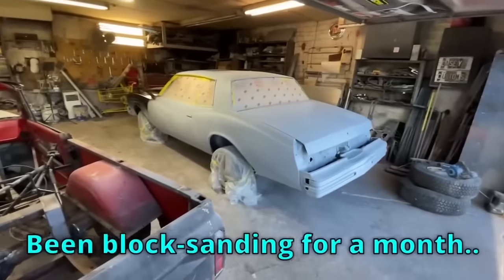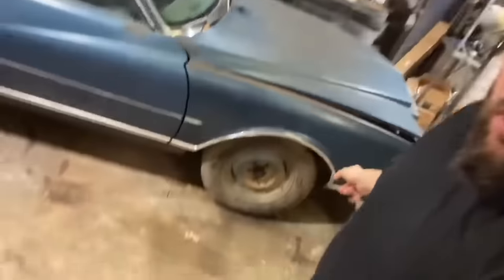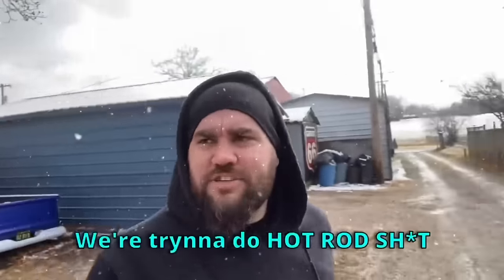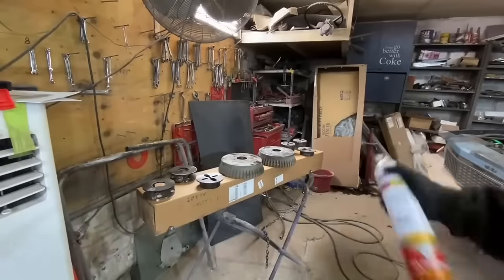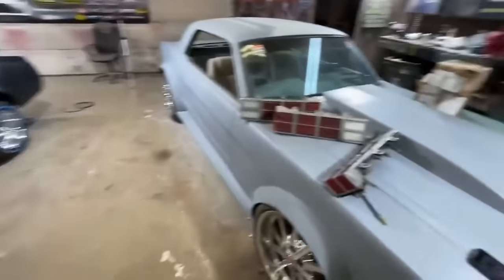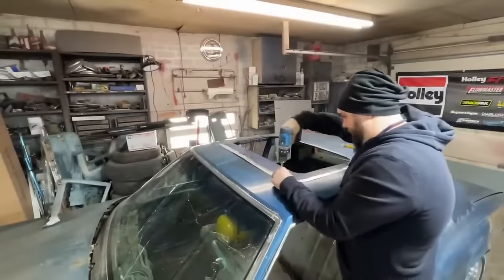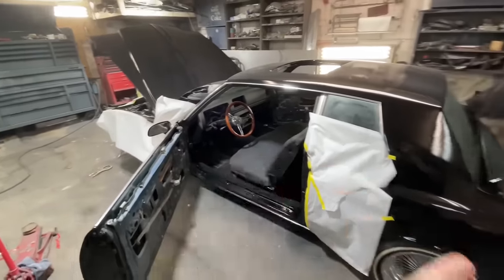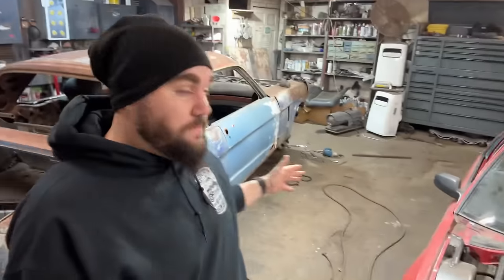I BOUGHT A MOVIE CAR! BUILDING THE LOWRIDER FROM TRAINING DAY! START TO FINISH!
This is the start to finish build on the 1979 Monte Carlo that i built to look like the lowrider from the movie training day!